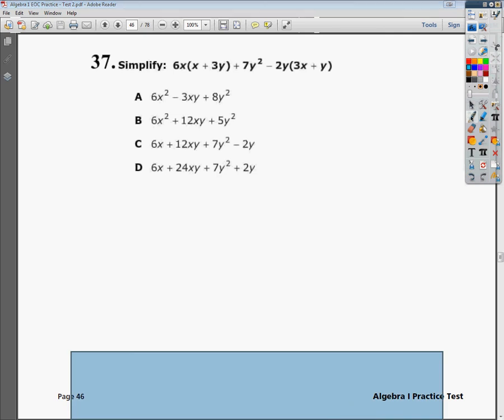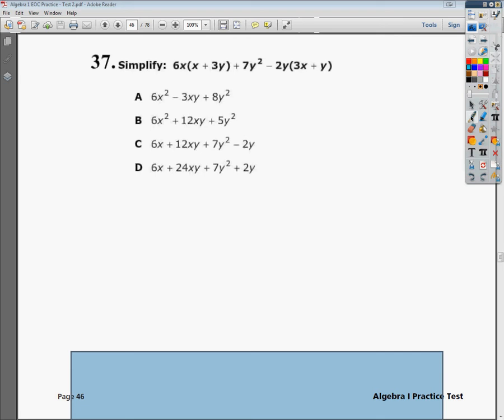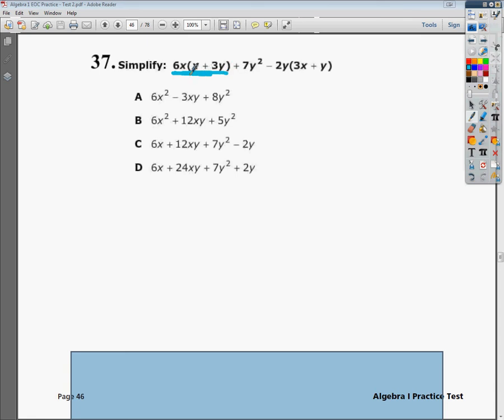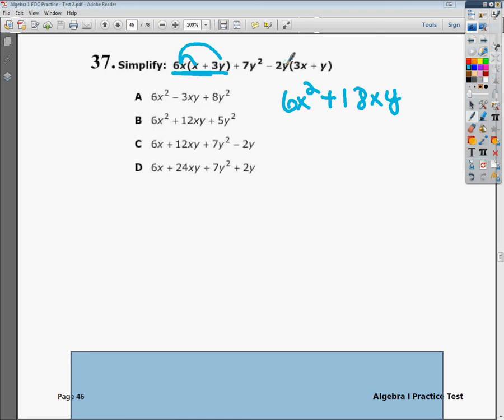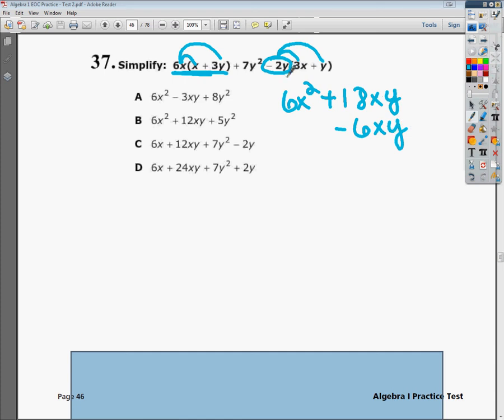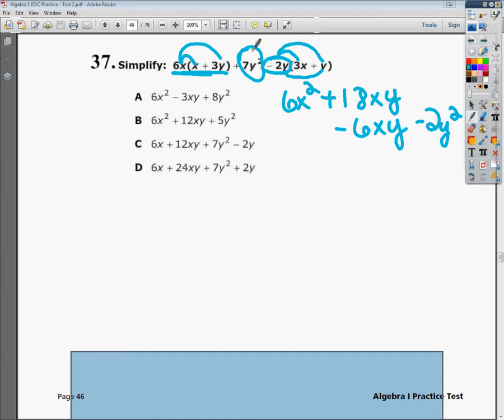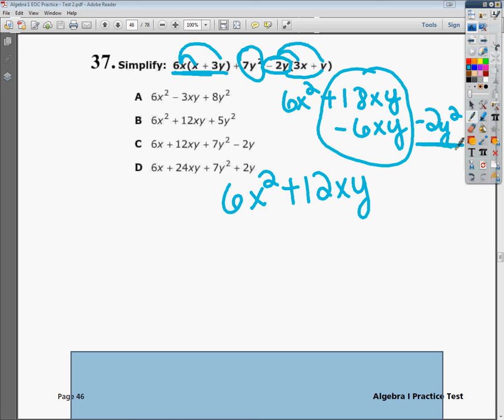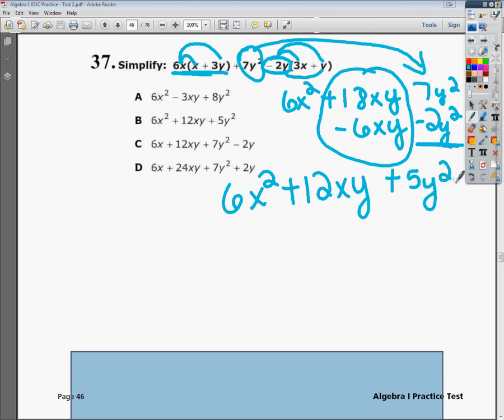Question 37 - Practice Test 2 - Tennessee EOC Algebra 1 Practice Test